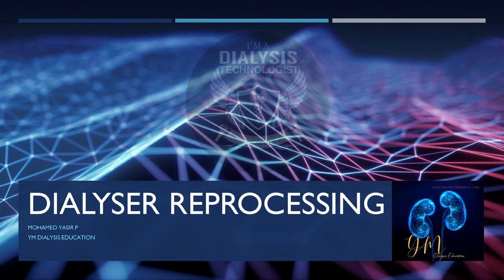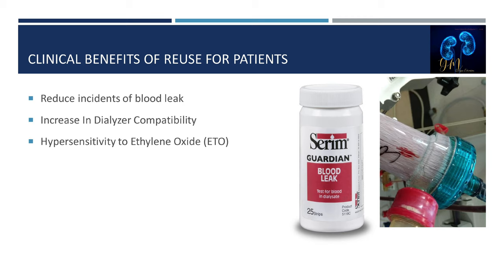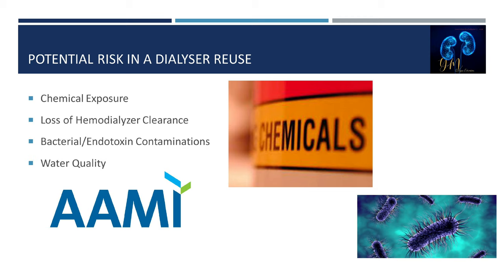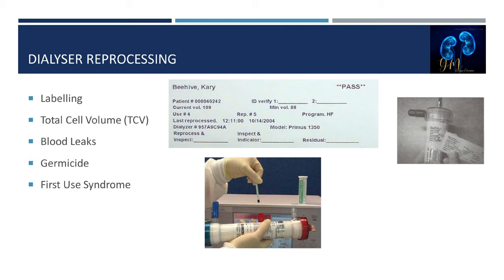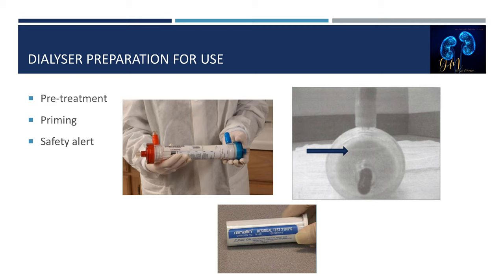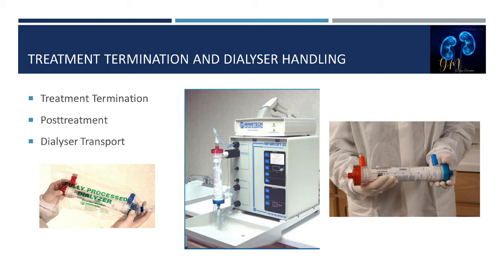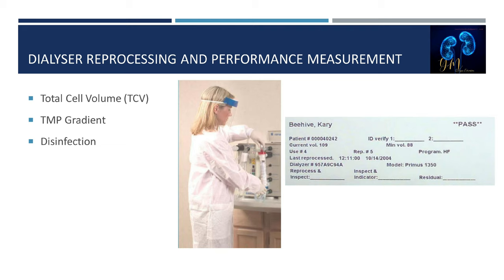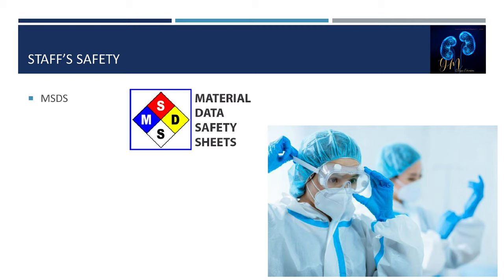Dialyser Reprocessing|Yasir Mankada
Dialyser Reprocessing or Reuse procedures|Yasir Mankada |YM DIALYSIS EDUCATION

Dialyzers are not just reused, they are reprocessed. The reprocessing procedure involves cleaning, testing, filling your dialyzer with a sterilant, inspecting, labeling, storing and rinsing your dialyzer before it is reused for your next treatment.